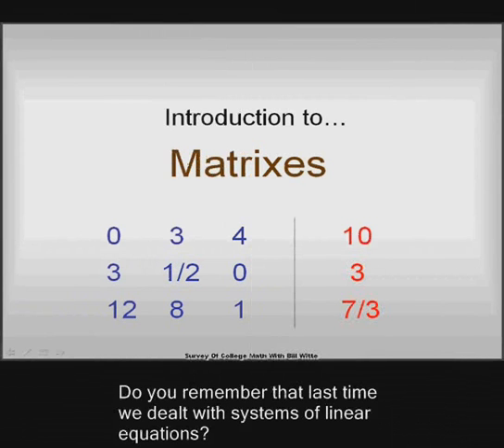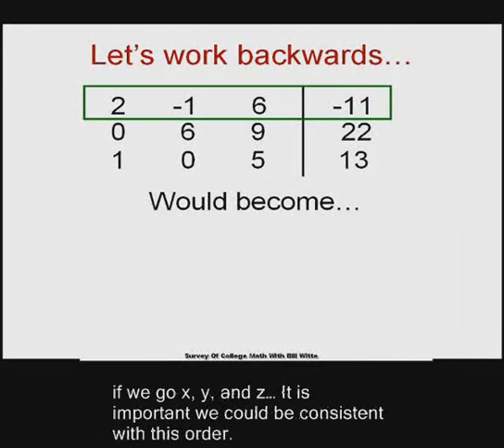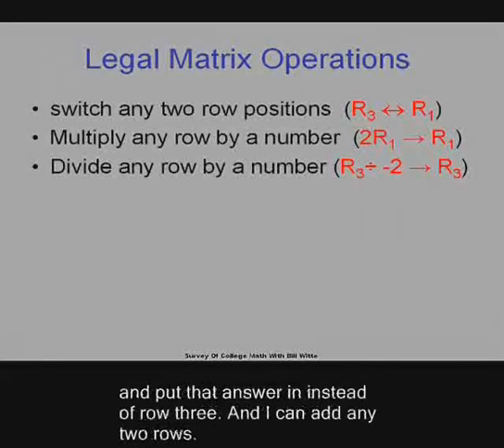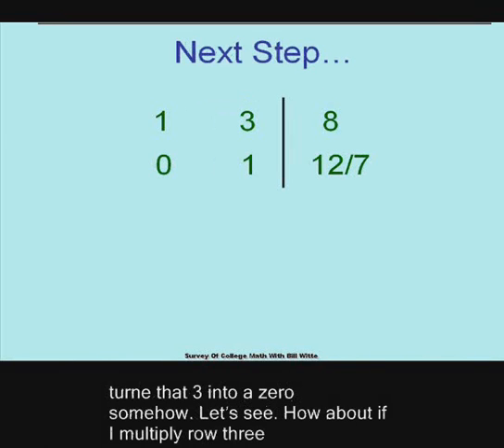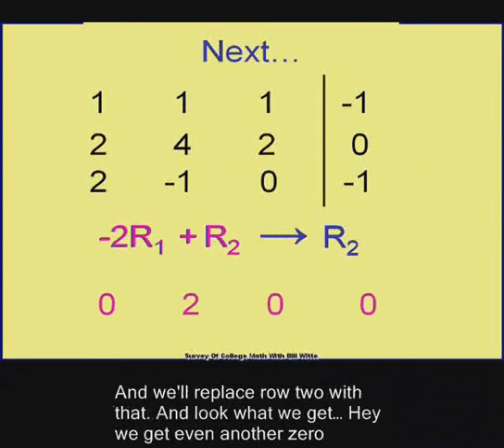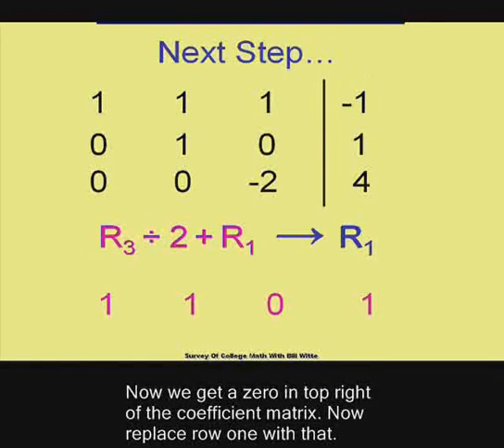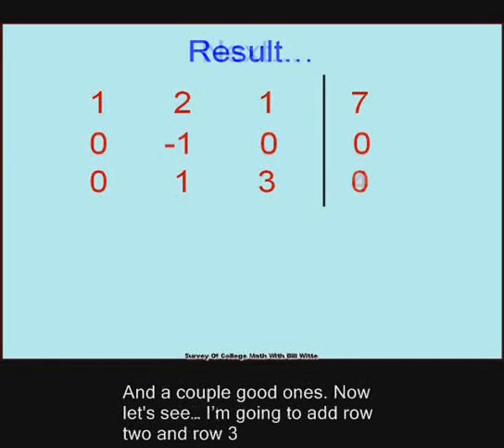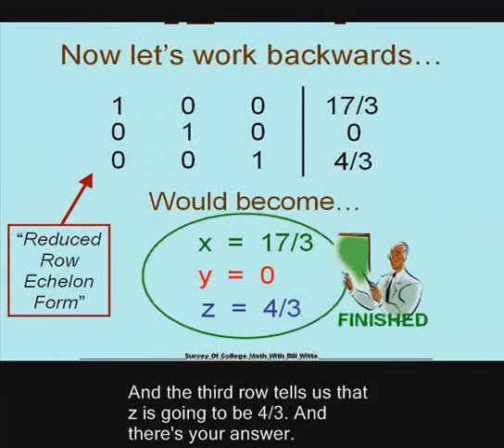MA110 Show 4 (Captioned)